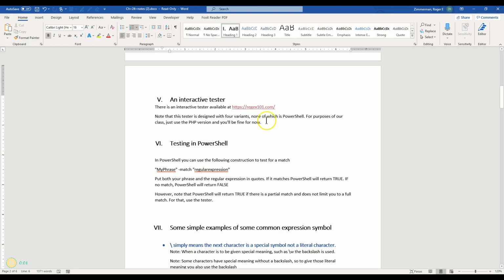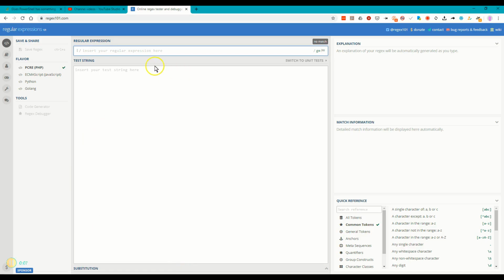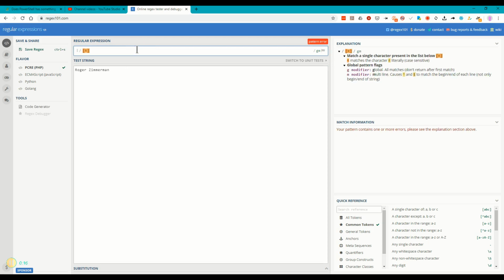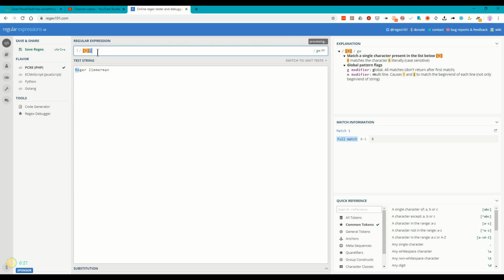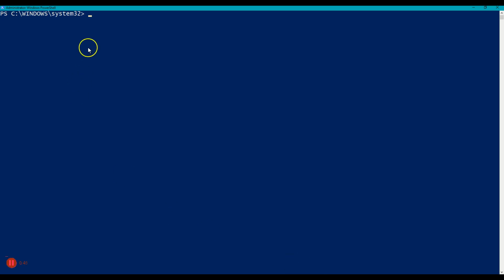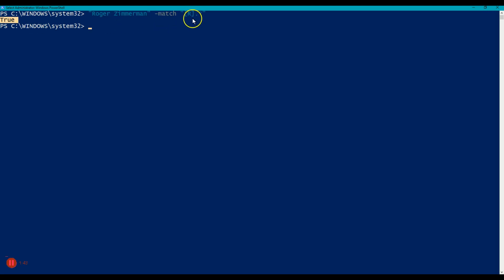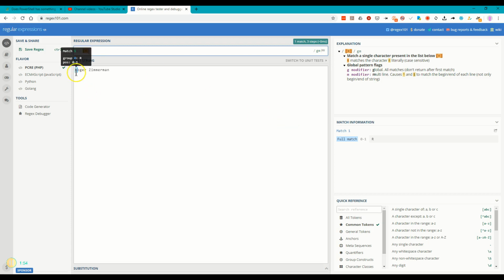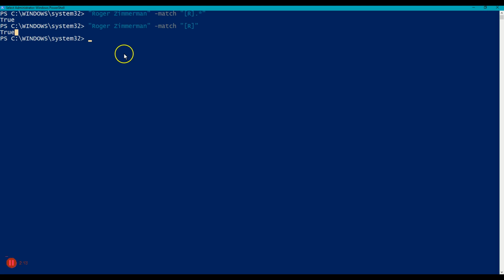PowerShell Testing REGEX in PowerShell (Intro to Powershell series video 16-5)